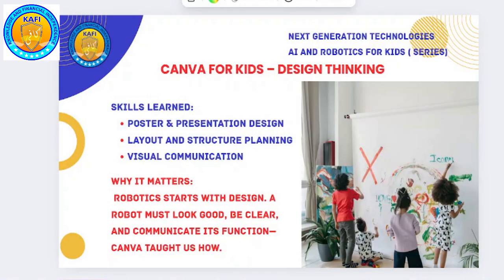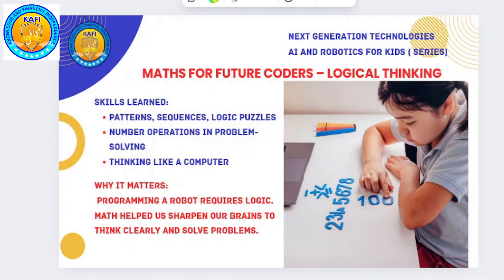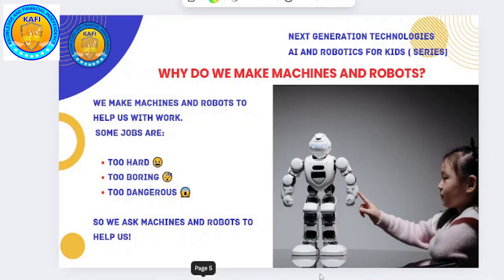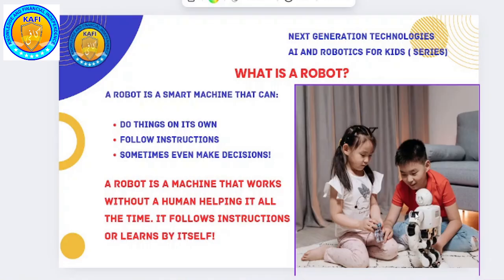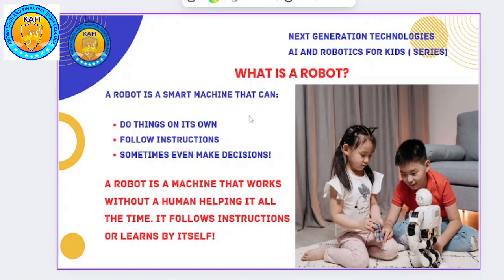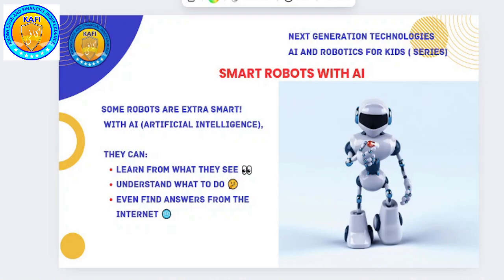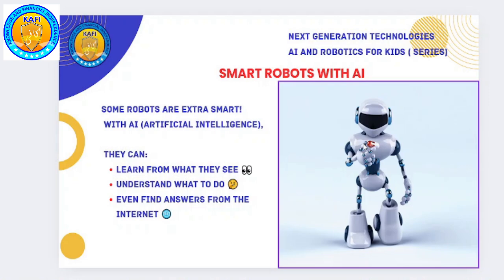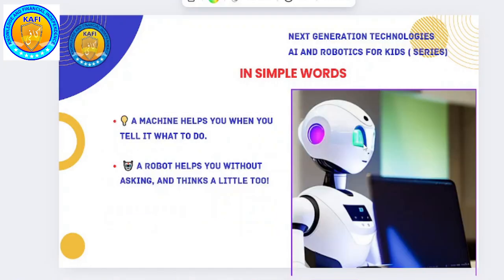Live Class 1 – Recap of Previous Courses What Is a Robot AI & Robotics for Kids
Welcome to Live Class 1 of our exciting series: AI & Robotics for Kids!
In this live session, we take a fun journey into the world of robots! We start by recapping the key lessons from our previous courses like Canva for Kids, Scratch Programming, and OpenToonz Animation, and then dive into an exciting question: What is a robot?

🧠 Whether you're a young tech enthusiast, a curious parent, or an educator, this session is your first step into the future of Artificial Intelligence, Robotics, and Miniature Design — explained in simple, kid-friendly language.

🤖 In this class, you'll learn:

Why humans build machines and robots

The difference between a robot and a machine

How AI helps robots make smart decisions

Real-world examples kids can relate to

What we will build in upcoming classes (dollhouse models, robot arms & more!)

🎓 This is perfect for kids aged 7–14 and suitable for school projects, STEM clubs, or tech-loving families.

🌍 We're building a global community of young creators, with students joining from India, Pakistan, Africa, and the Gulf region. All classes are in simple English, with visual demonstrations and practical projects.

We’re uploading new live sessions and lessons every week. Don’t miss out on the fun, learning, and creativity!